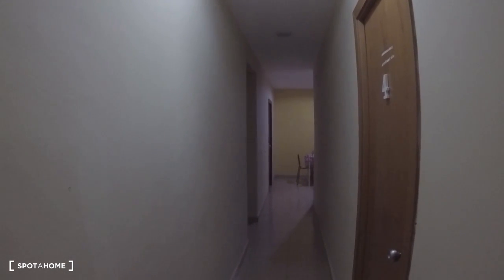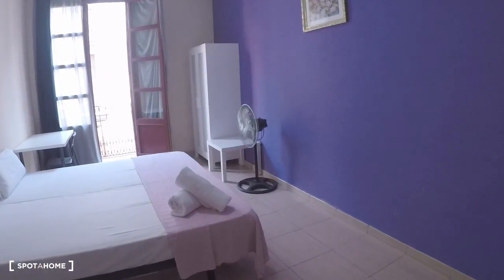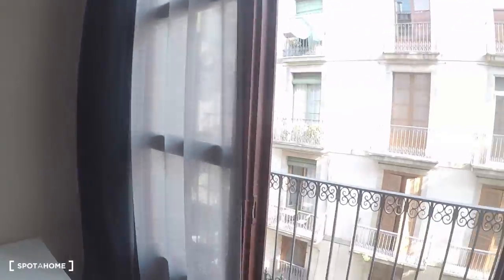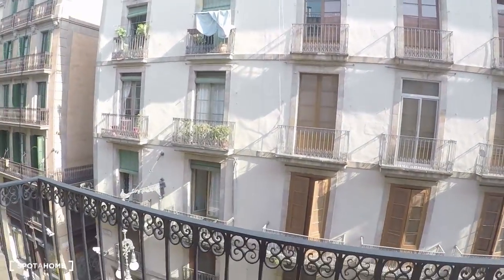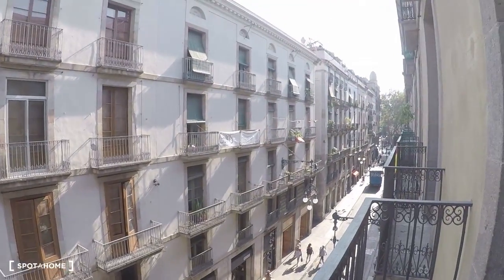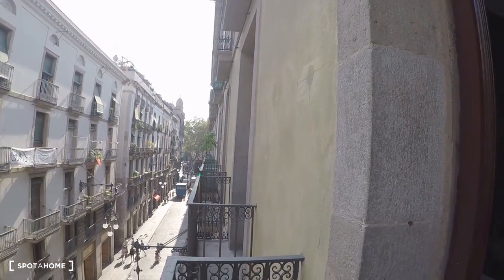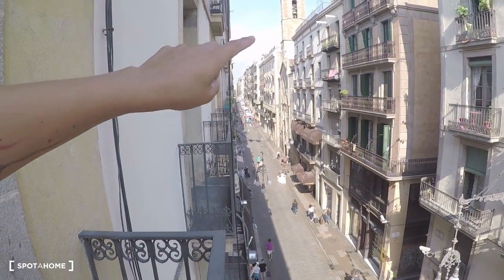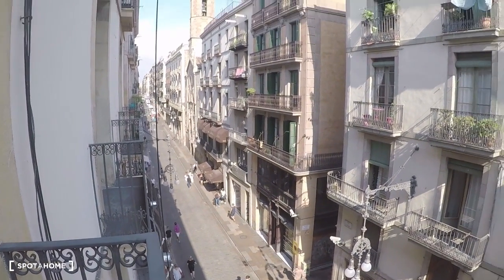Rooms for rent in furnished 6-bedroom apartment in Barri Gòtic - Spotahome (ref 226078)